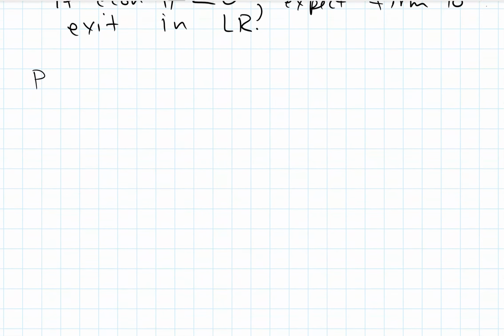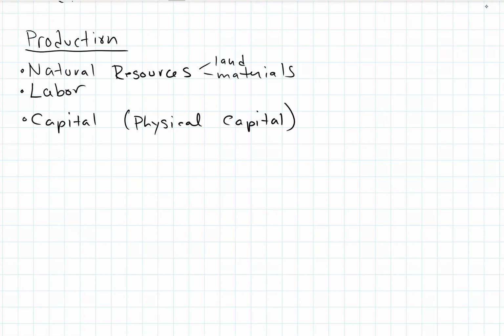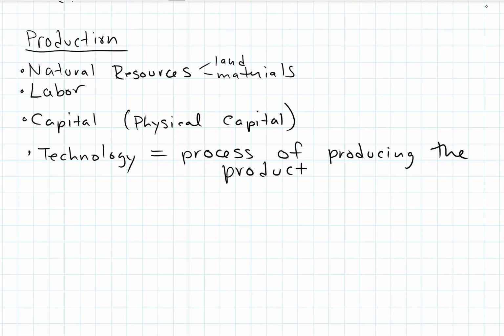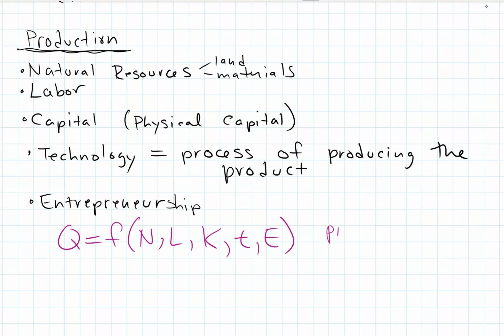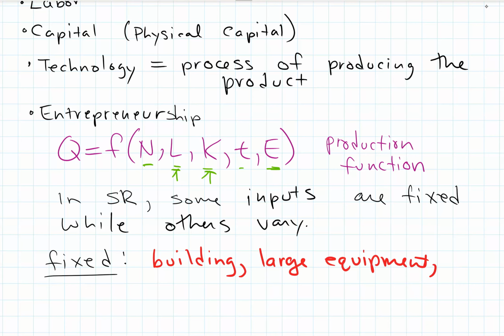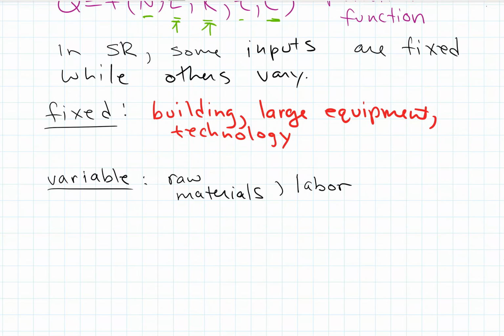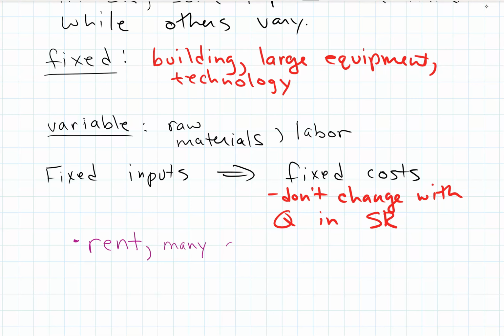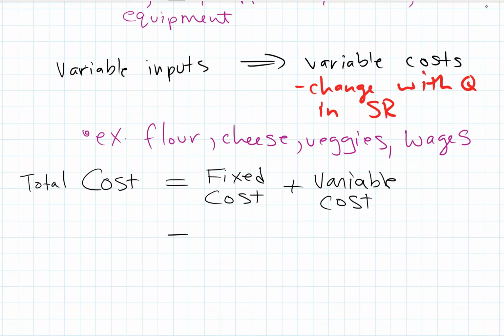CH 7b Production function and fixedvariable inputs